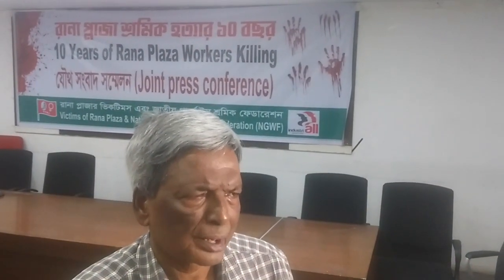রানা প্লাজা ১০ বছর পূর্তিতে সংবাদ সম্মেলন শেষে জাতীয় প্রেসক্লাবের মধ্যে একটি সংক্ষিপ্ত সাক্ষাত গ্রহন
বিশিষ্ট শ্রমিক নেতা জনাব আমিনুল হক আমিন সাহেবের রানা প্লাজা ১০ বছর পূর্তিতে সংবাদ সম্মেলন শেষে জাতীয় প্রেসক্লাবের মধ্যে একটি সংক্ষিপ্ত সাক্ষাত গ্রহন।
ভিডিও ধারন : তারা নিউজ বিডি ডট কম (অনলাইন পোর্টাল) এস এস জে আর টিভি এবং তারা নিউজ বিডি টিএনবি, তেরানা টিভি ইউটিউব চ্যানেল এর প্রতিষ্ঠাতা পরিচালক খন্দকার মাসুদ-উজ-জামান
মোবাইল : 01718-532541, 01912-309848